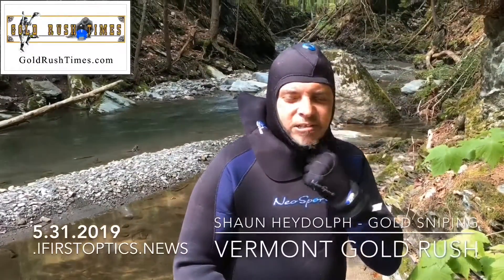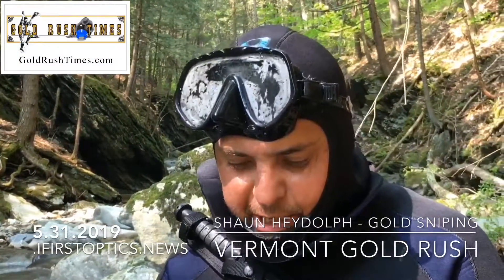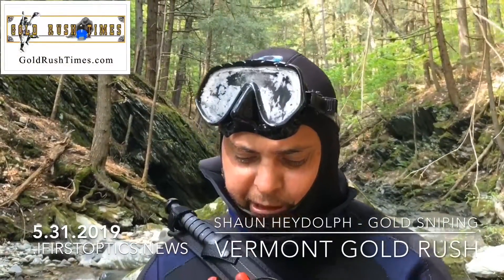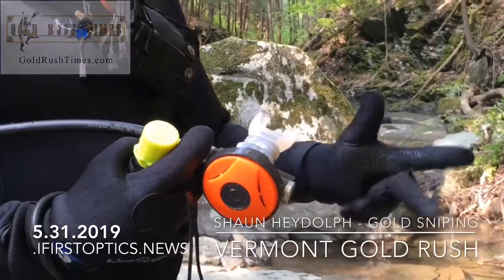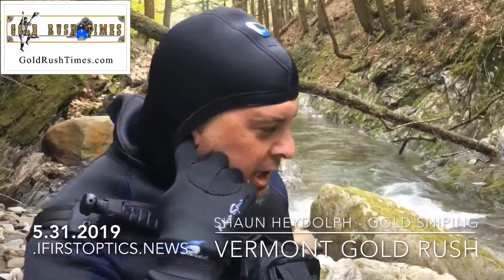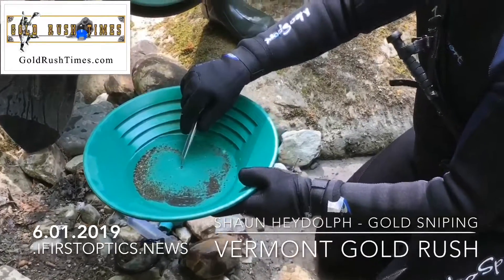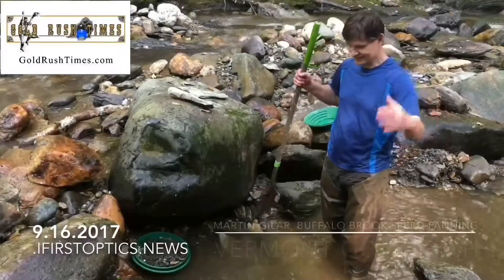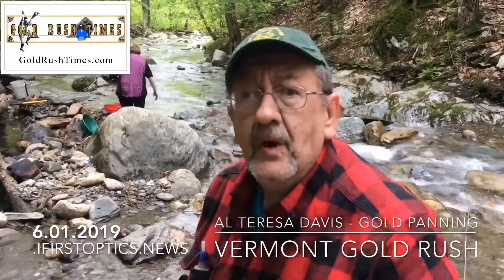Sniping Gold Vermont Gold Rush Times Shaun